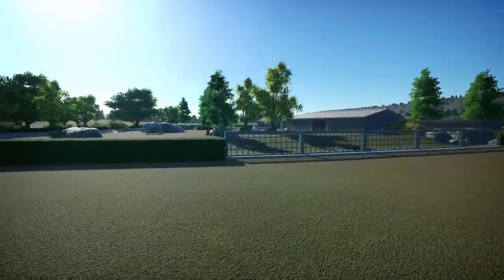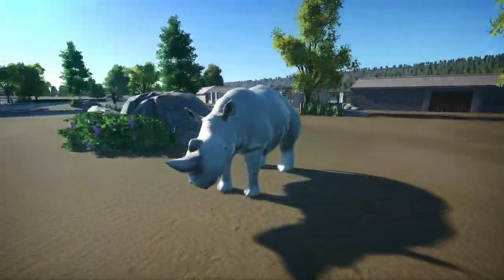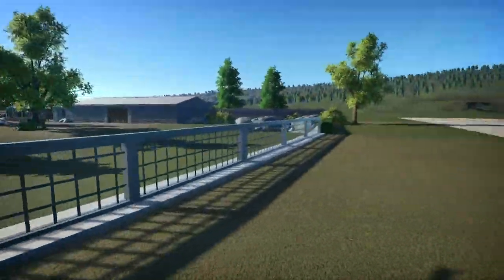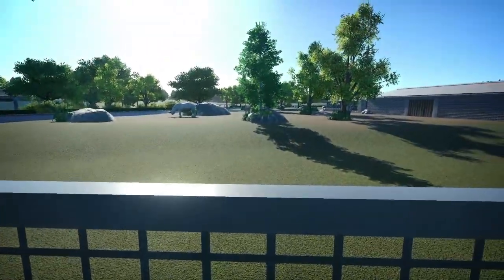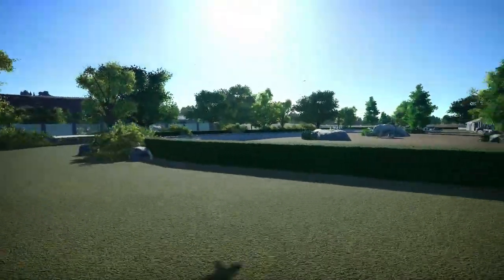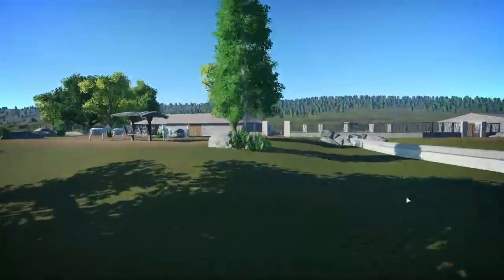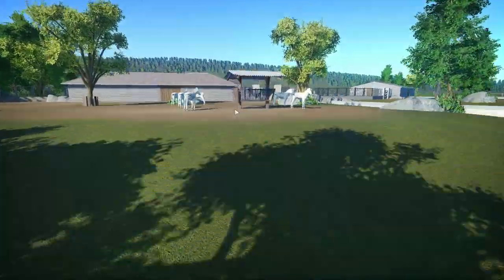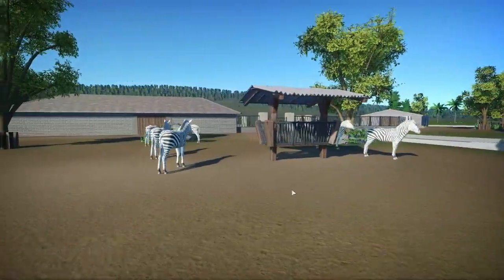Planet Coaster Zoo| Rhino & Zebra Exhibits [4]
Building exhibits for Black Rhino and some Plains Zebras in Planet Coaster.